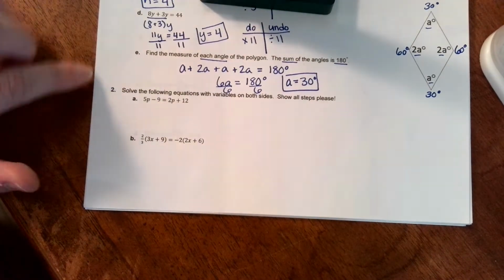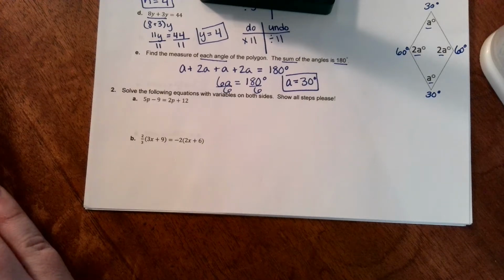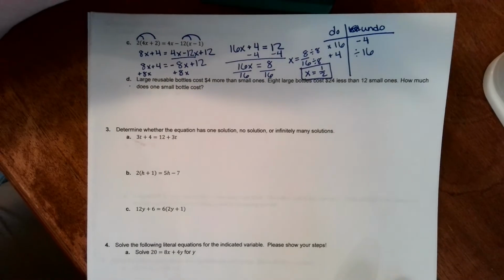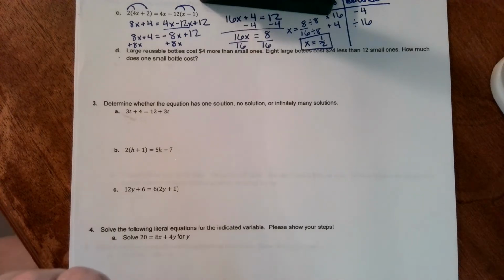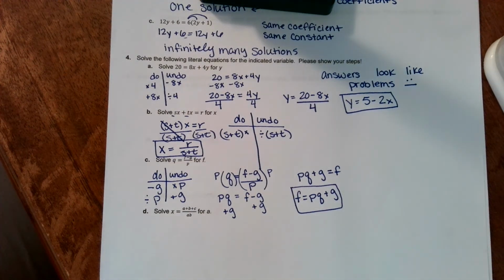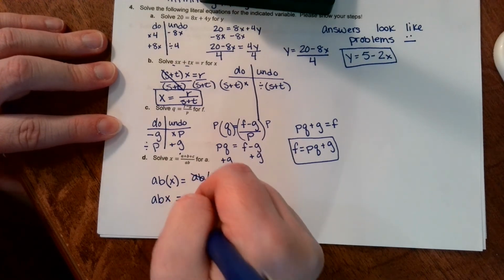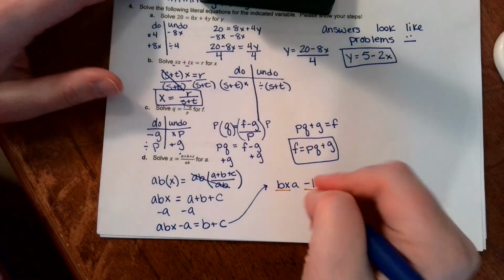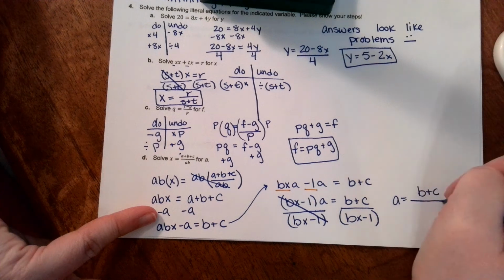Unit 1 Review Activity 2